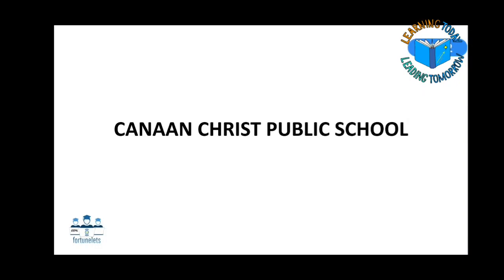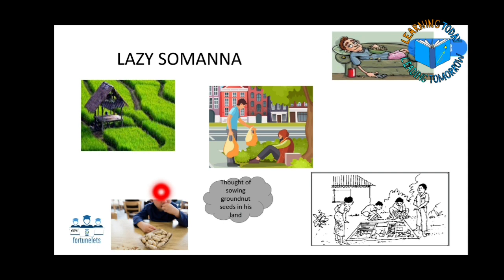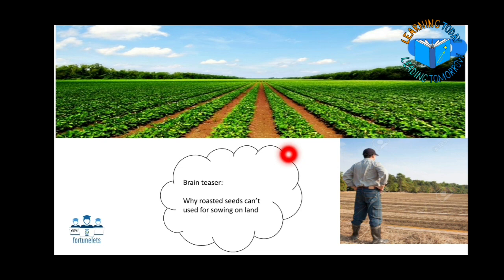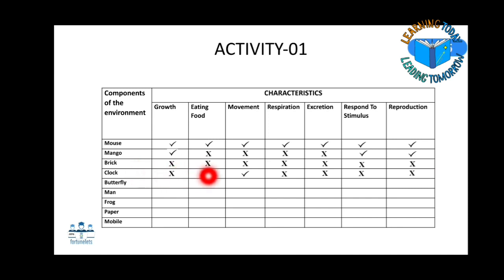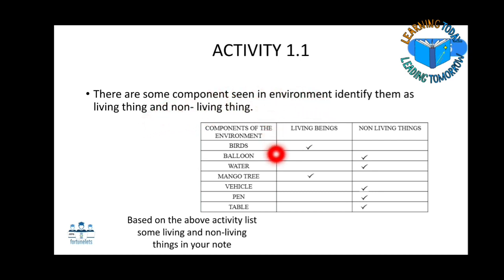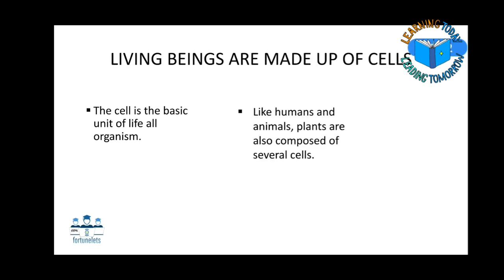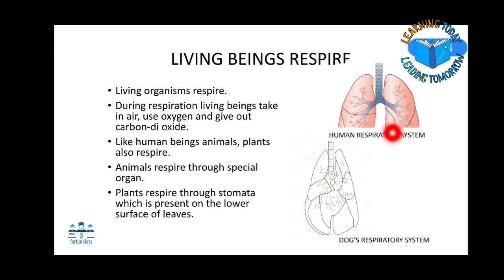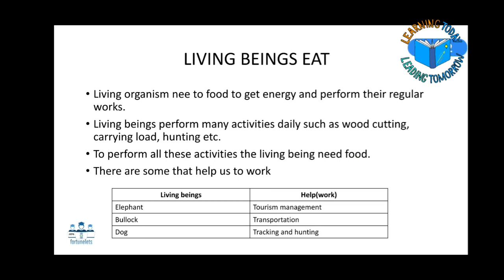Class 05- Environmental Studies Lesson - Living world🌍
Evs- Getting to know about the surroundings.

Living world
• Classification of things around us.
• Characteristic of living and non-living being
• Living beings are made up of cells.
• Living beings respire
• Living beings eat food

Characteristics of Living being
◇ Growth
◇ Eats food
◇ Movement
◇ Respond to stimulus
◇ Reproduce

◇ Living thing
◇Non-living thing

Cell: A cell is the basic unit of all living organism

Activity
Refer page no 02 and 03 in textbook and make a list of components of environment based on the characteristics and make a list of living and non-living things in classwork  note.